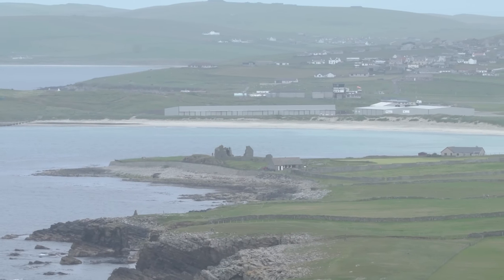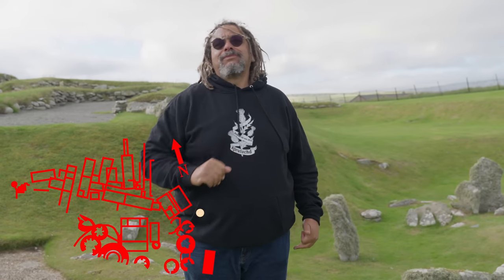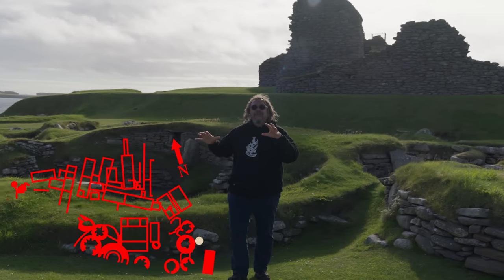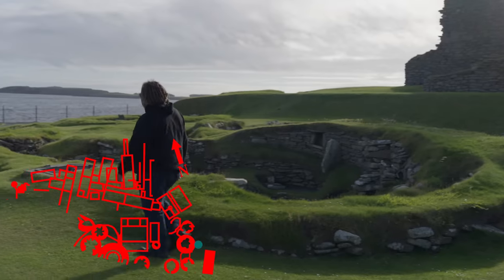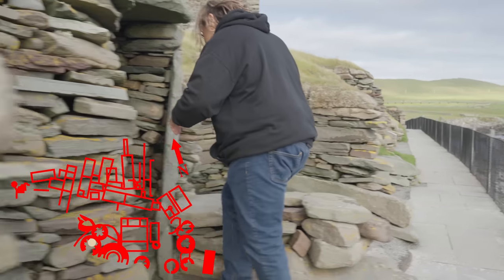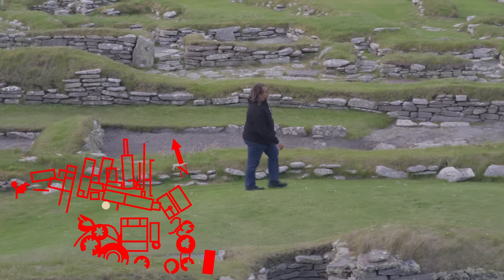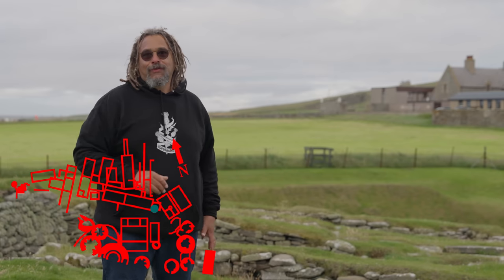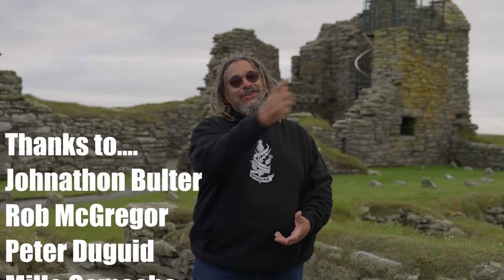Is This THE MOST INCREDIBLE Historic Site?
Shetland has some of the most incredible historic sites in Scotland. Scottish history tour guide, Bruce Fummey, visits Jarlshof to see 5000 year of history from Neolithic through Bronze Age, Iron Age, Pictish, Viking and Scots. Surely this IS our most incredible historic site?#

Join The National Trust of Scotland and experience Scottish history in lots of many National Trust properties worth visiting. You can find out about National Trust for Scotland, it's properties and how to join

Scotland History Tours is here for people who want to learn about Scottish history and get ideas for Scottish history tours. I try to make videos which tell you tales from Scotland's past and give you information about key dates in Scottish history and historical places to visit in Scotland. Not all videos are tales from Scotland's history, some of them are about men from Scotland's past or women from Scotland's past. Basically the people who made Scotland. From April 2020 onward I've tried to give ideas for historic days out in Scotland. Essentially these are days out in Scotland for adults who are interested in historical places to visit in Scotland.

As a Scottish history tour guide people ask: Help me plan a Scottish holiday, or help me plan a Scottish vacation if your from the US. So I've tried to give a bit of history, but some places of interest in Scotland as well.